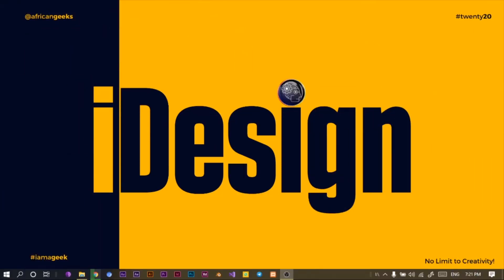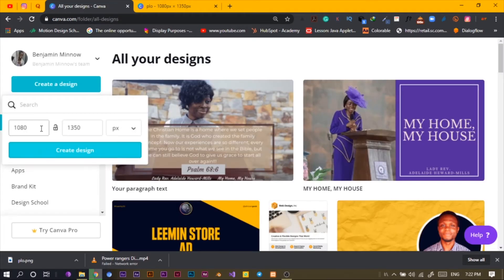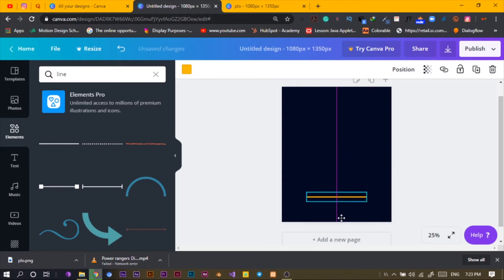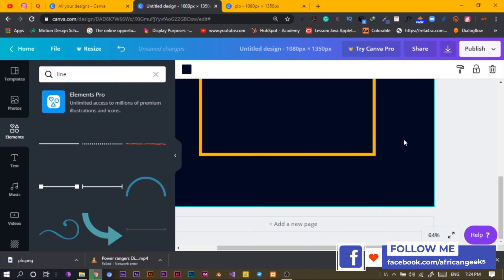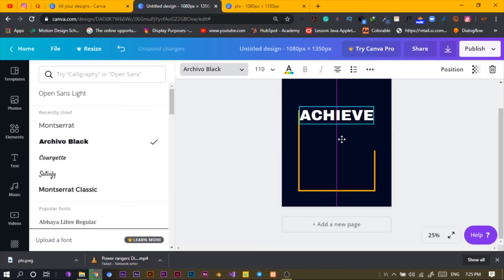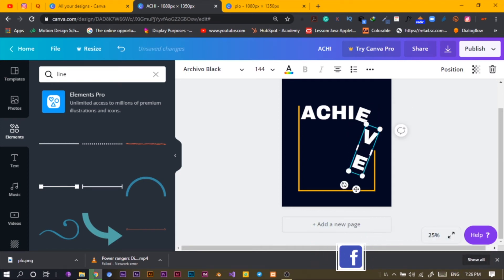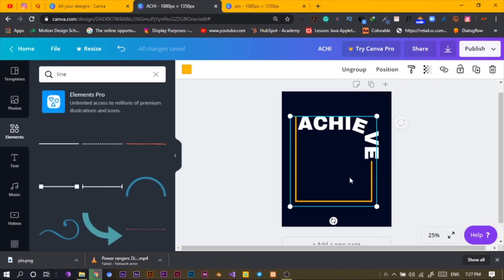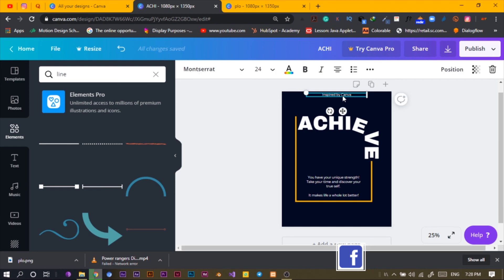Canva Tutorial for beginners - How to Bend Text in Canva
Hey fantastic people! This tutorial will teach you how to bend text in Canva and make your custom shape. All of this can be done in the free version of Canva.